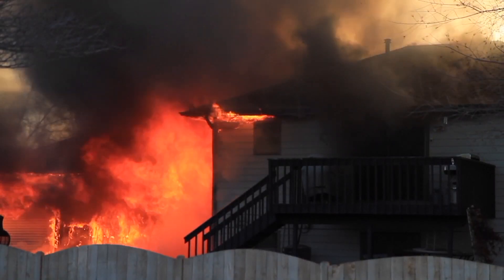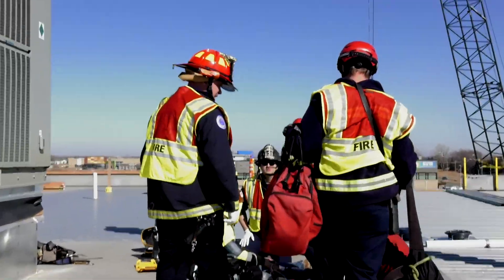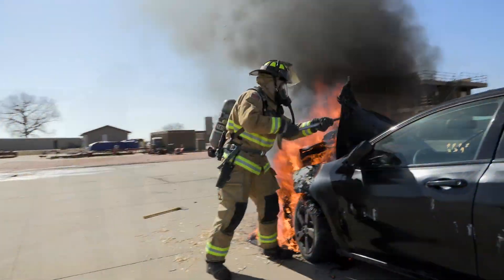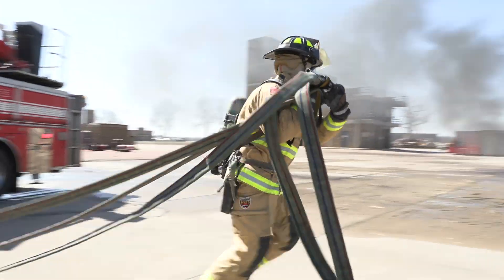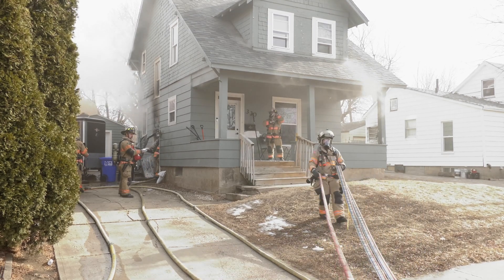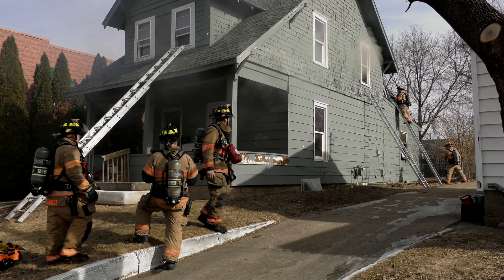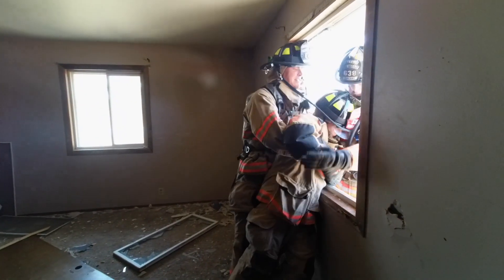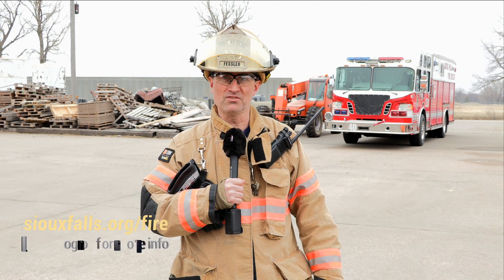Sioux Falls Fire - Episode 21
We visit the new firefighters recruits, go off-road with UTV training, dangle from a crane to pluck a patient off of roof and are on scene at a structure fire.